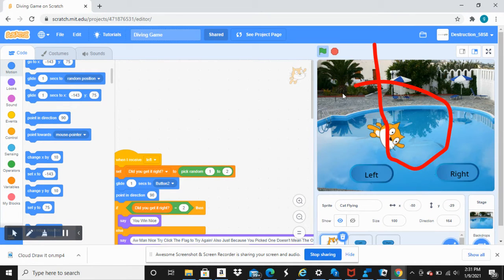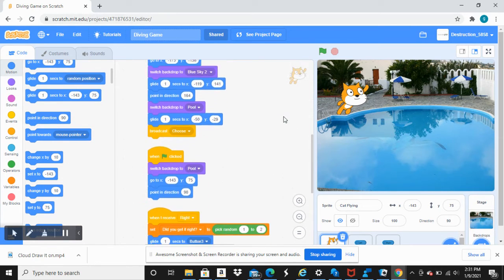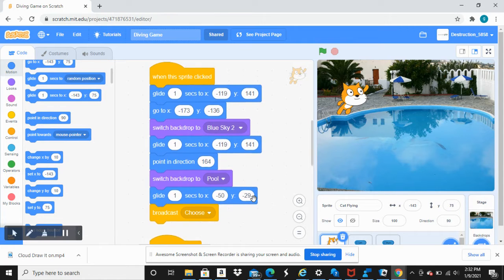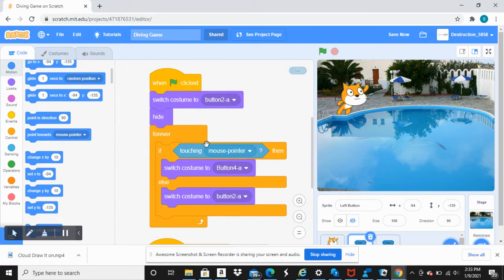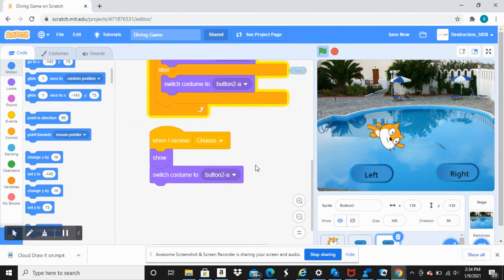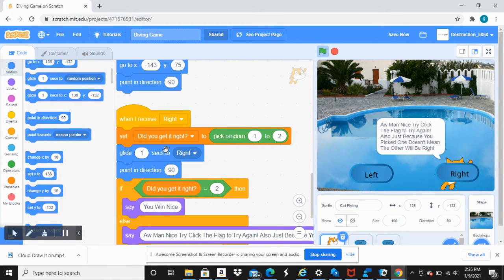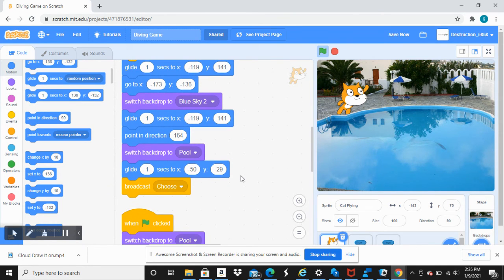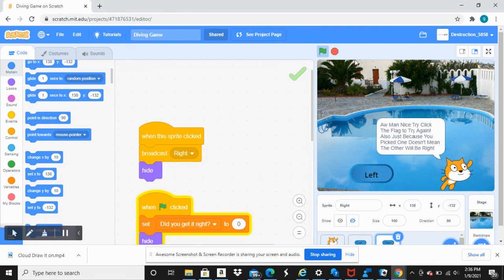How To Make A Diving Game On Scratch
check out the project!